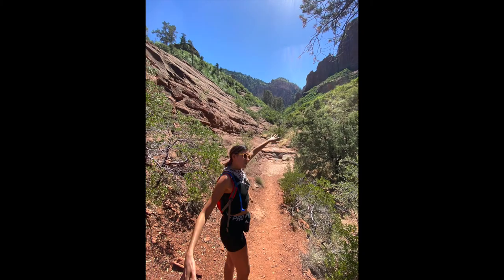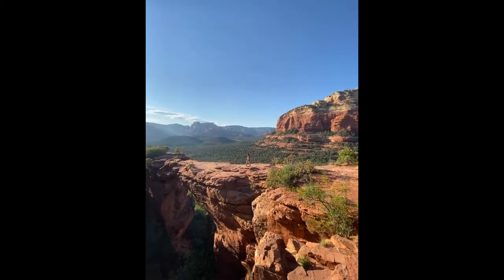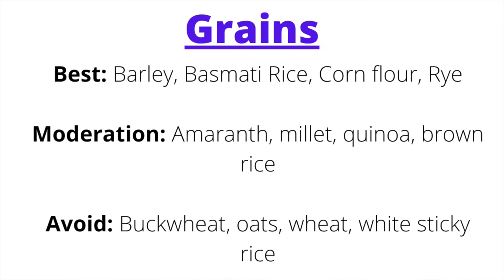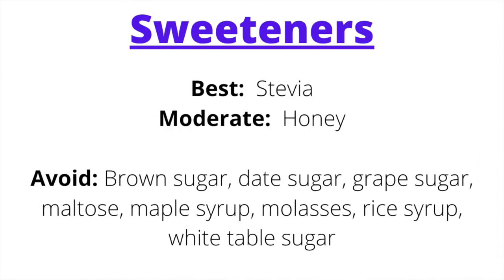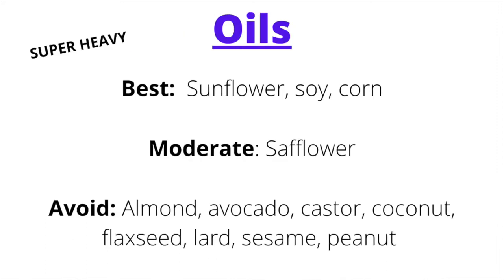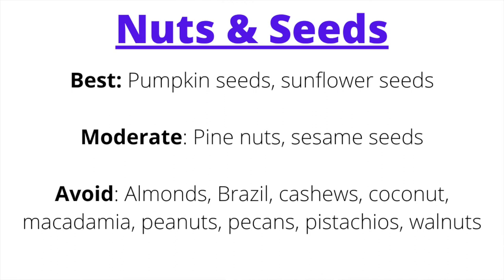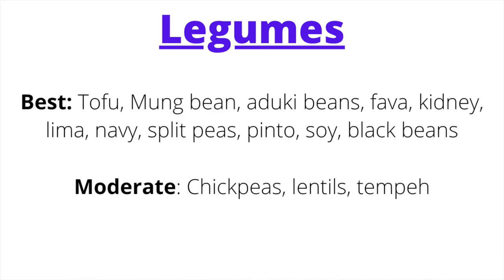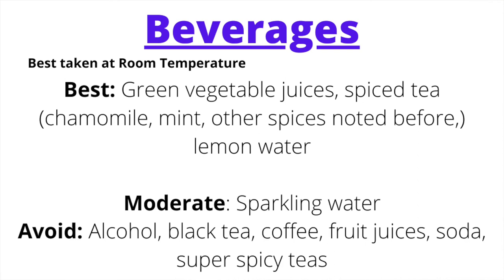Diet for Pitta Kapha 🌞🌳 DUAL DOSHA diet plan in Ayurveda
Diet for Pitta Kapha dual dosha will bring balance to both Ayurveda doshas.

The diet for Pitta and Kapha dual dosha diet will focus on what they have in common, what will bring balance to BOTH doshas.

As explained, everything comes back to the foundational elements; earth, water, fire, air and ether. Kapha is made up of earth and water. Pitta is made up of fire and water. What elements are missing from both doshas??? AIR and ETHER. So in our diets, someone with a PK imbalance will want to focus on eating foods with more air and ether elements.

The elements are what make up the Ayurvedic 6 tastes. The two common tastes that bring balance to both Pitta and Kapha is the bitter (air and ether) and astringent (air and earth) tastes. This means that by focusing on these two tastes more, you'll help in reducing a PK imbalance.

*It is important to note that even when working to reduce and imbalance, one must consume all 6 tastes for ultimate harmony. However when you are working to reduce a PK imbalance your diet should have more bitter and astringent foods, and less of others tastes.

Happy eating,

Clare

#1 TIP: Take 1 tsp of Chyawanprash every morning (after tongue cleaning) with warm water.
SAVE 20% with code: CLAREMINDED

DrTung's Natural Oral Care (BEST FLOSS EVER) + Tongue Cleaner!!